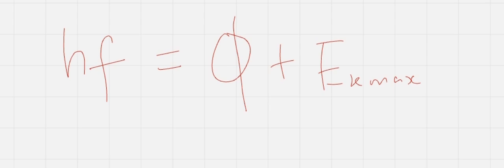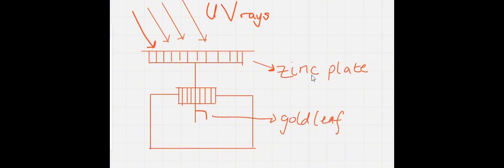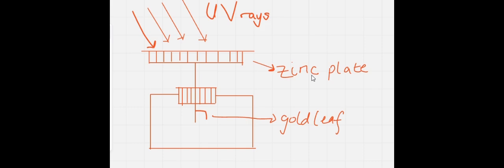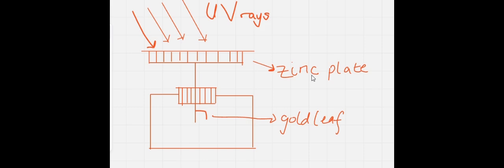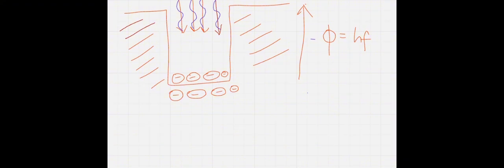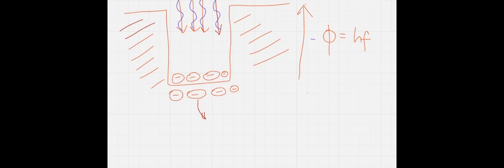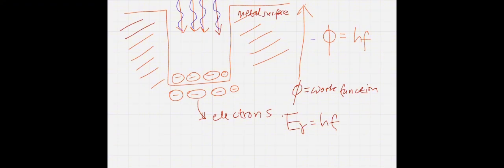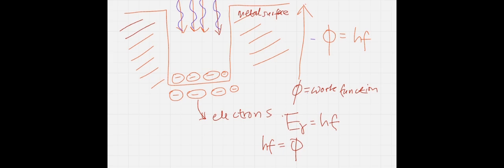Deriving Every A-Level Physics Equation: Demo